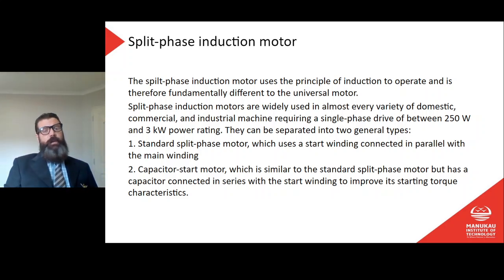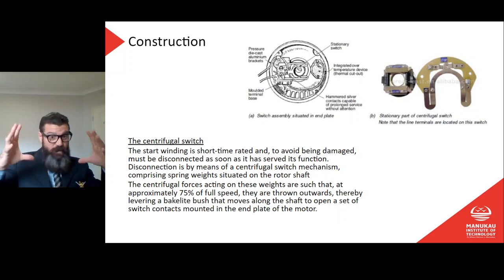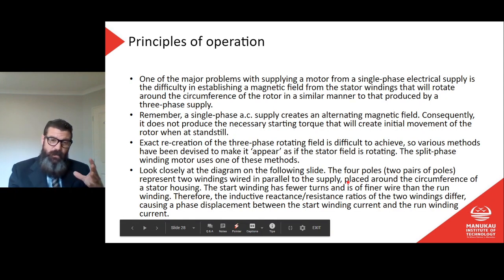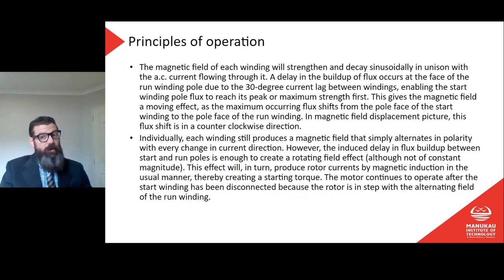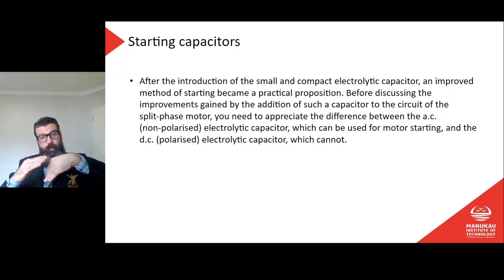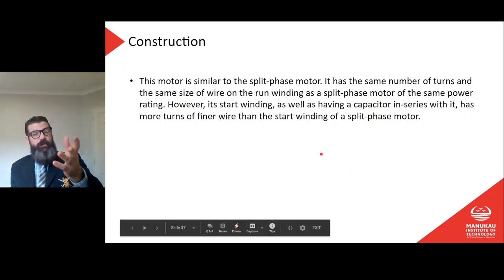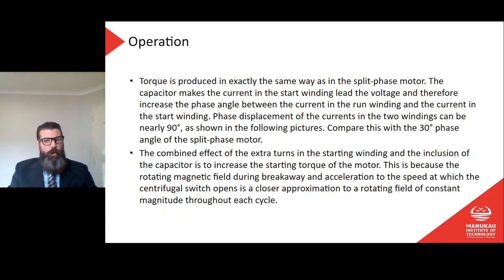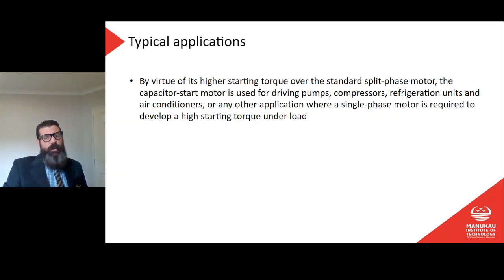Single phase motors part 2